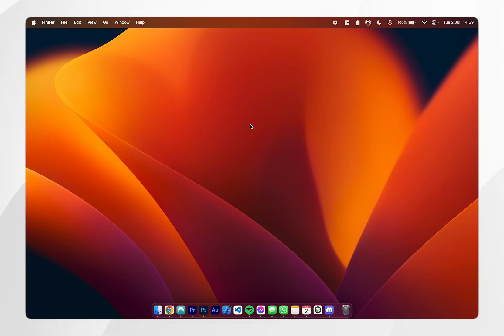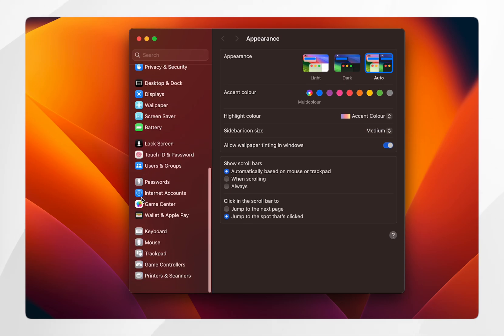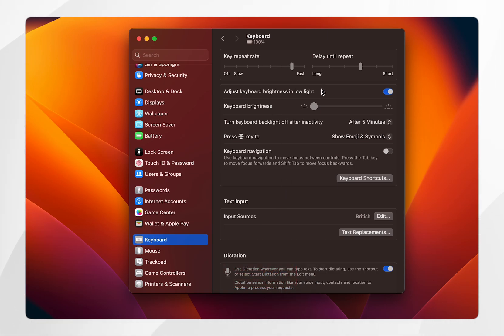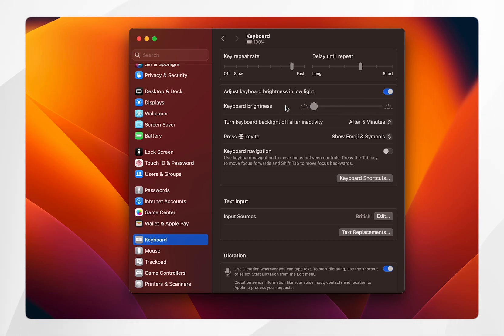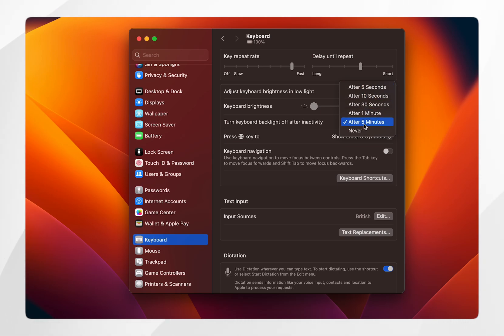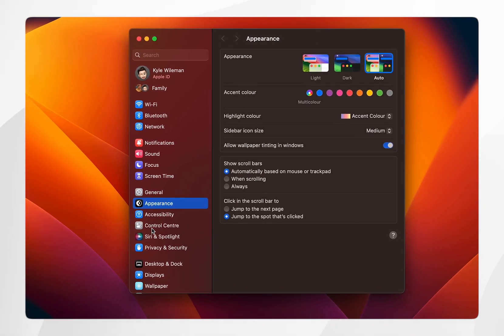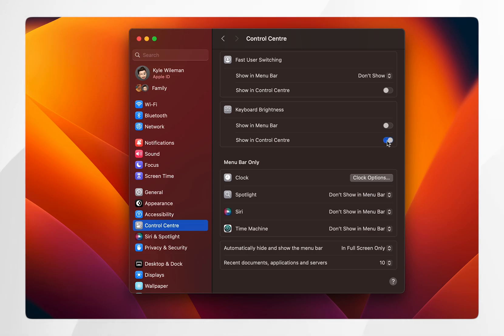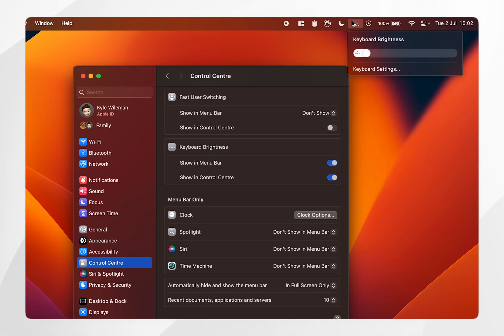How To Change Keyboard Brightness On Mac | Easy Guide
Today, you will successfully learn how to change your keyboard brightness and keyboard settings on your Mac. This will work with any Mac, including MacBook Air, MacBook Pro and iMac etc.